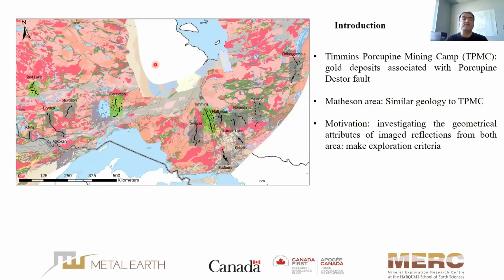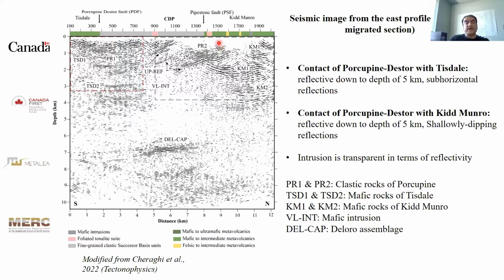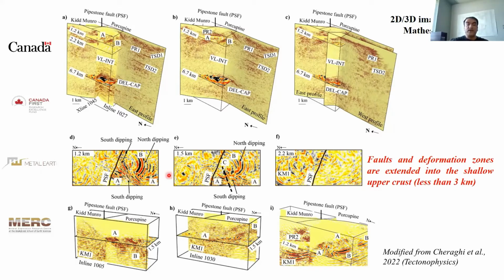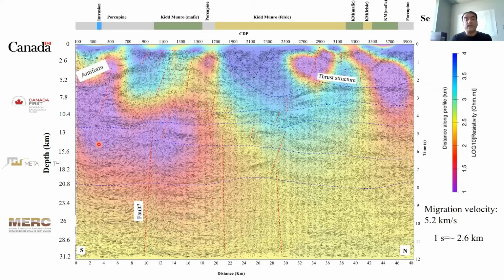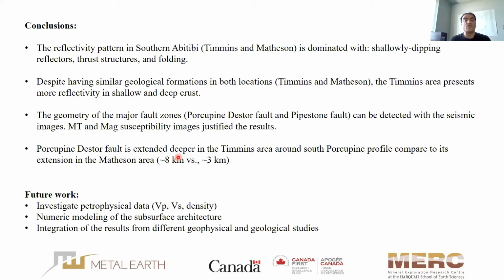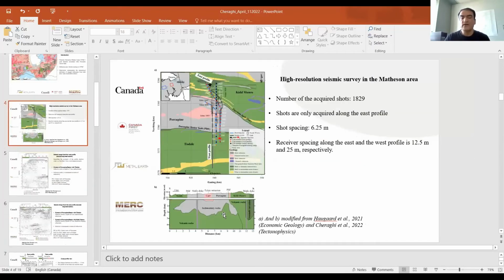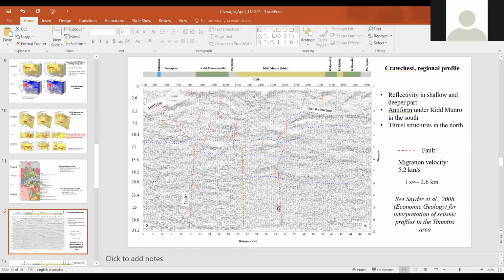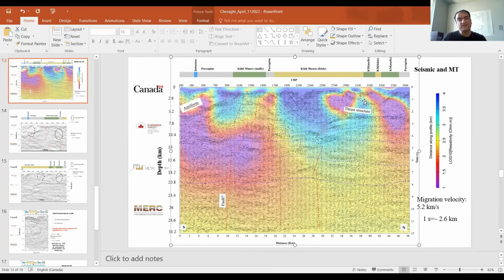Saeid Cheraghi - Deformation zones in metallogenic Abitibi Subprovince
Deformation zones in metallogenic Abitibi Subprovince: 2D/3D seismic investigation in Matheson and Timmins area.
Presented day 1 of the four-day Metal Earth Partner Meeting series in April 2022, during Geophysics section of the meeting.